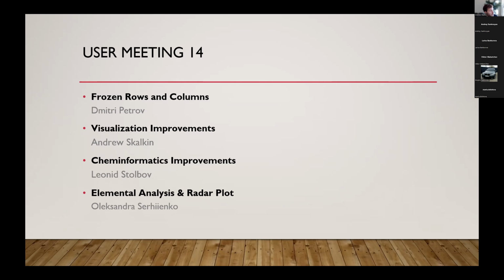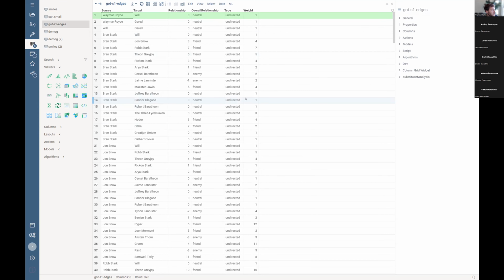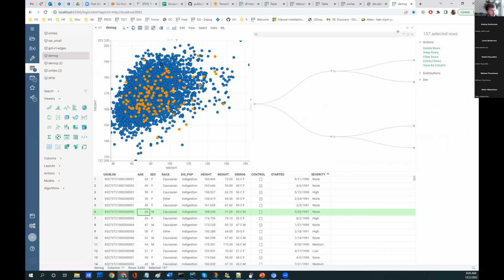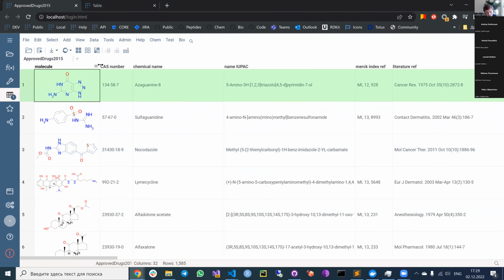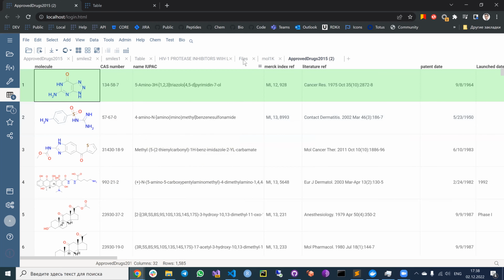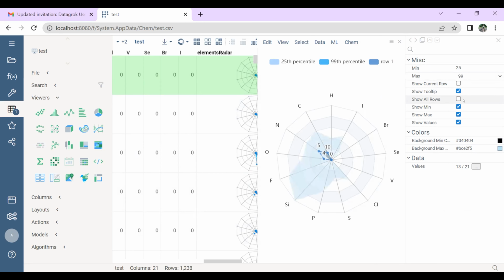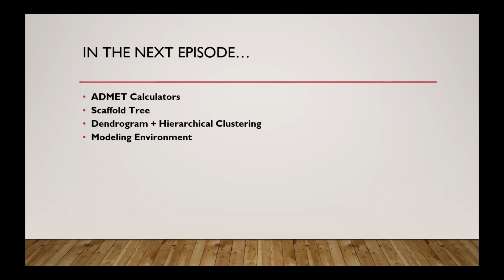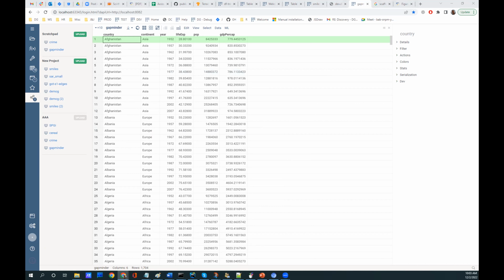Meeting 14: Frozen Rows&Columns, Visualization and Cheminformatics Improvements, Elemental Analysis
We presented the Frozen Rows and Columns feature and recent improvements in visualization and cheminformatics and discussed Elemental Analysis using Radar Plot.
00:00 Agenda
02:04 Frozen Rows and Columns
Visualization Improvements:
10:00 Network Diagram
15:35 Tree Viewer
19:40 Scatter Plot new features
Cheminformatics Improvements:
25:45 Chemical structures notation consistency
27:37 Support of molecular file formats: SMI, MOL2, PDB (with 3d cell rendering)
35:05 Structural Alerts
40:00 Elemental Analysis & Radar Plot
51:30 Discussion over next meeting topics: ADMET Calculators, Scaffold Tree, Dendrogram + Hierarchical Clustering, Modeling Environment
Q&A section:
55:35 Adding data to the existing project